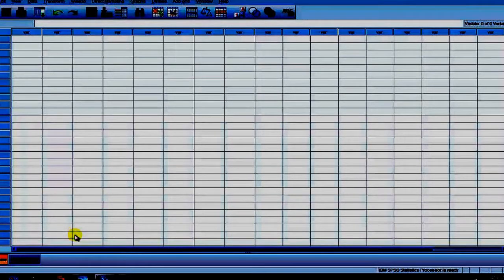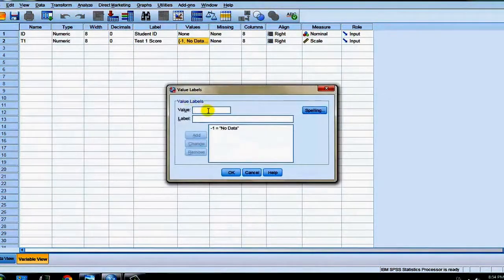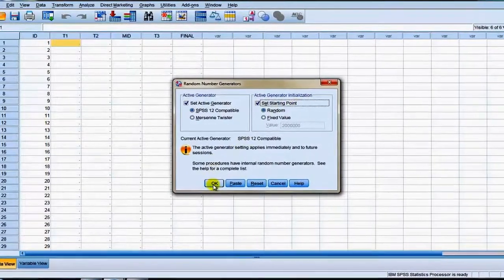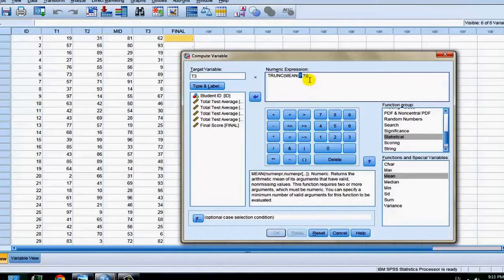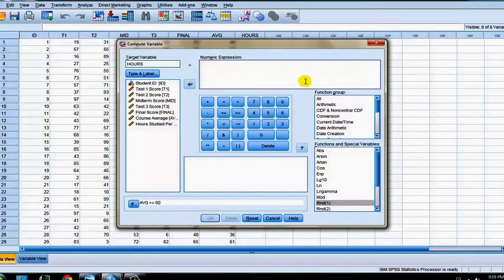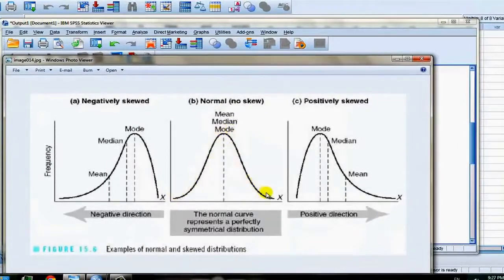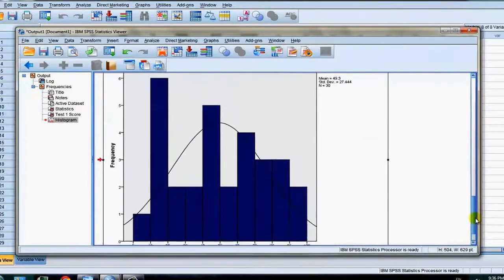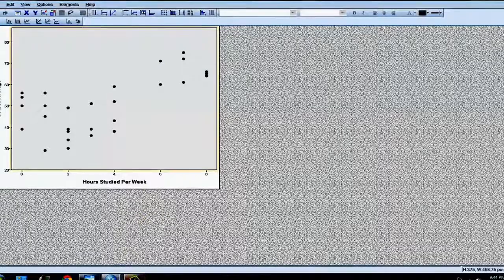Copy of SPSS Tutorial 1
SPSS Tutorial 1